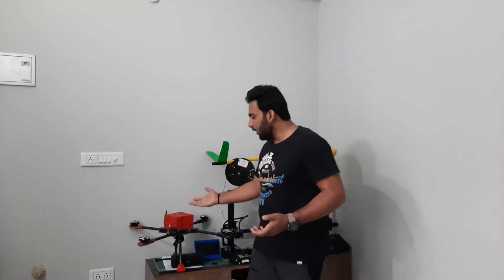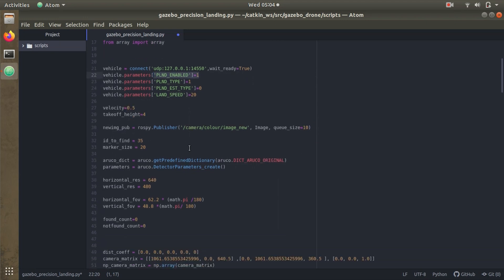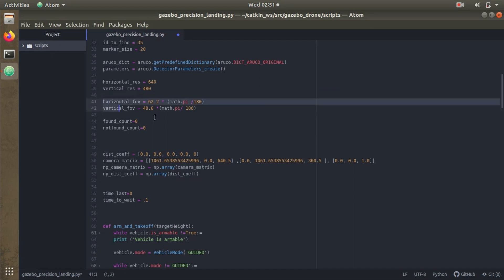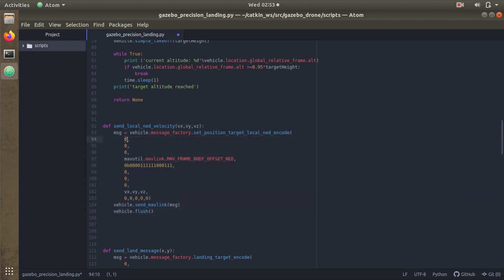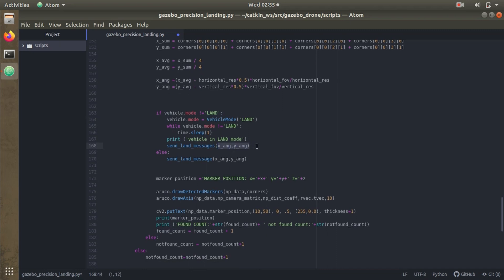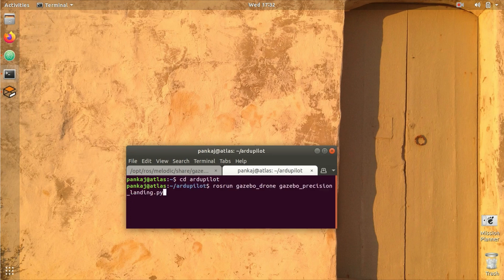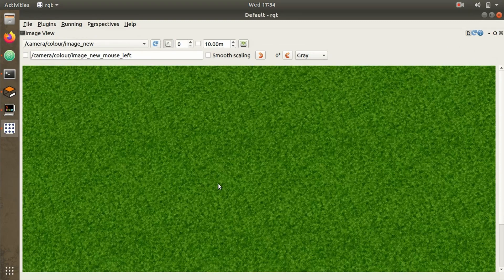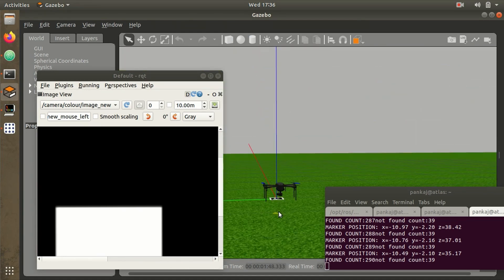Precision Landing Simulation | ROS Gazebo | ArduPilot SITL | Dronekit | OpenCV Raspberry pi Aruco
Get started with Drone Simulation  and test your python scripts before crashing  your real drone.

ROS based 3d Simulator that is GAZEBO where you can develop your custom models or vehicle using gazebo API, In this video we will be using ArduPilot plugins which has IRIS modeled drone for simulation. we will see complete process and simulate Precision landing python scripts which includes Aruco marker detection using OPENCV to control the drone.